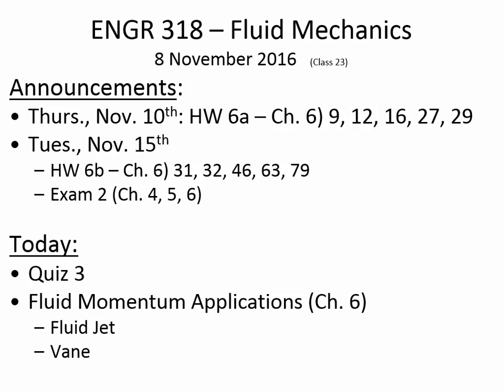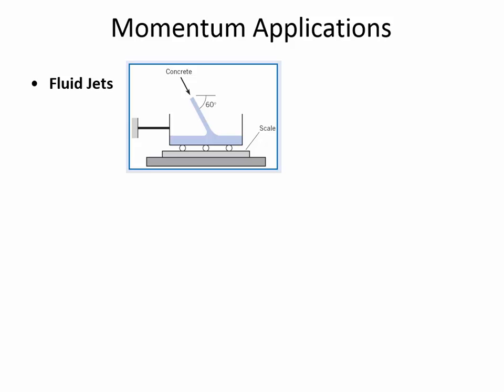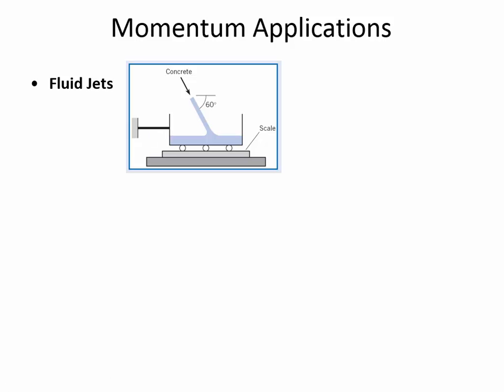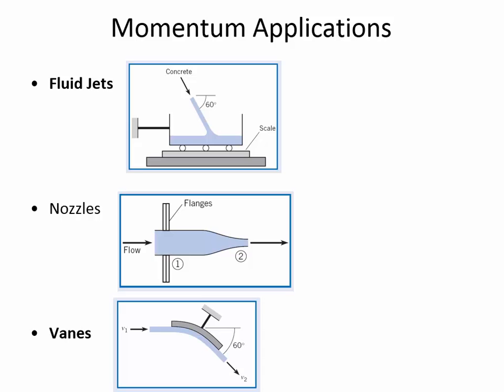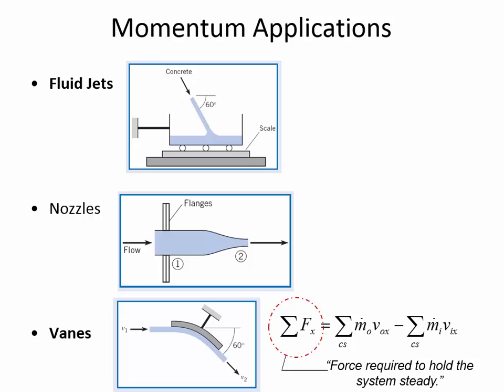ENGR 318 - Class 23 (Fluid Momentum Applications: Jets and Vanes) 8 Nov 2016